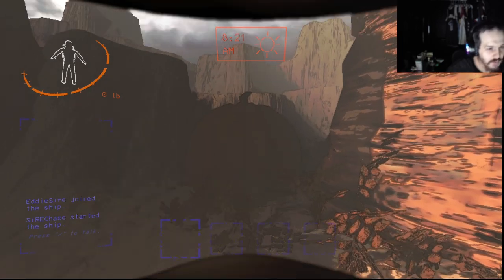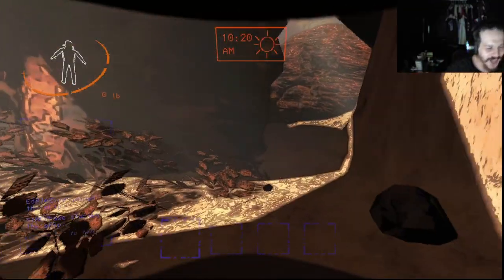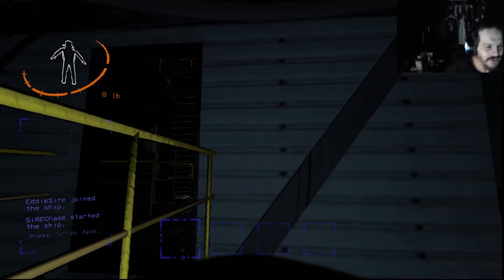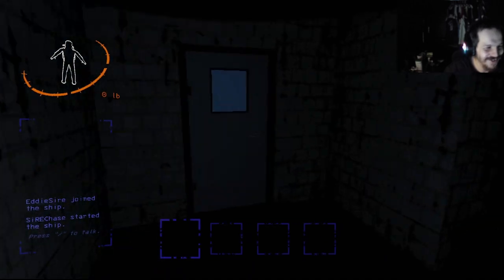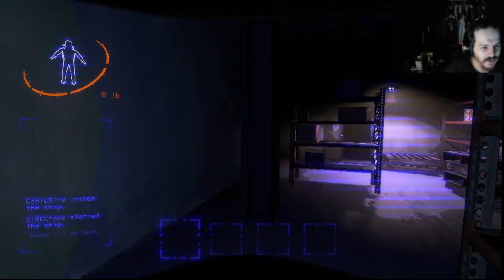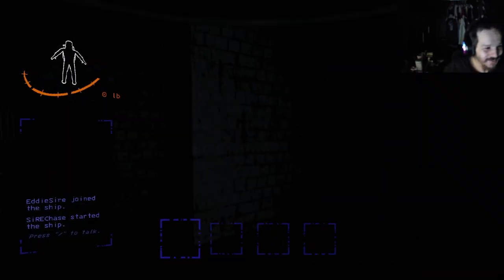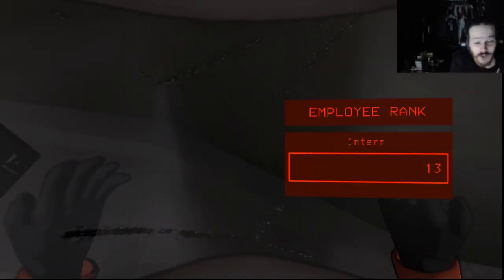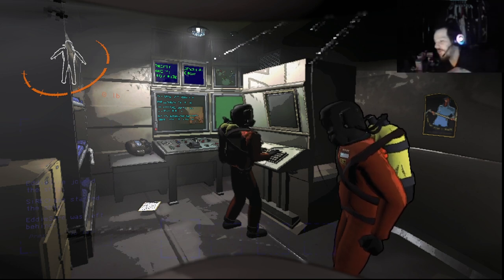A Whole New World (Sire Plays Lethal Company) Part 2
sorry for the echo coming from young derp mic that did get fixed after the recording session